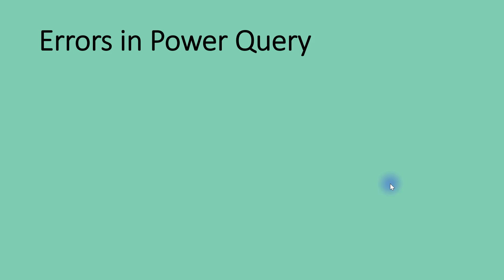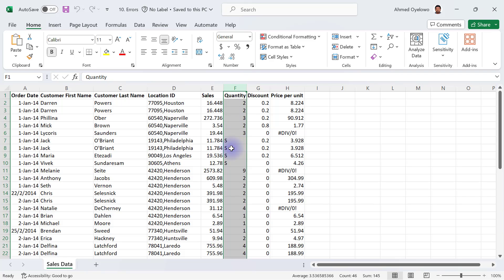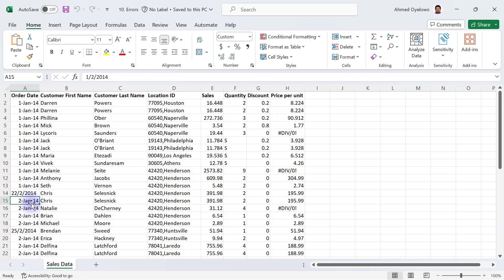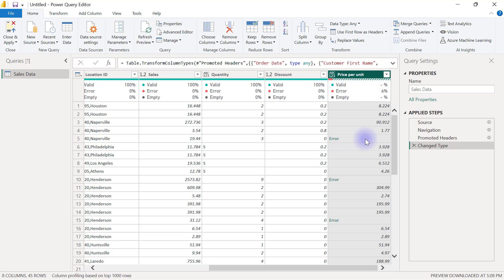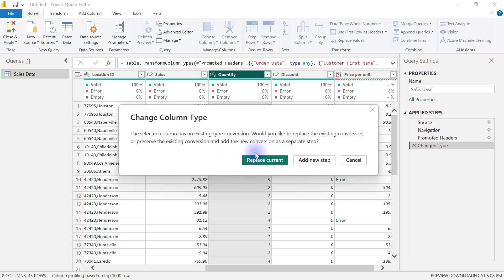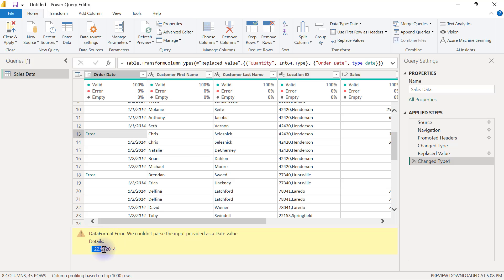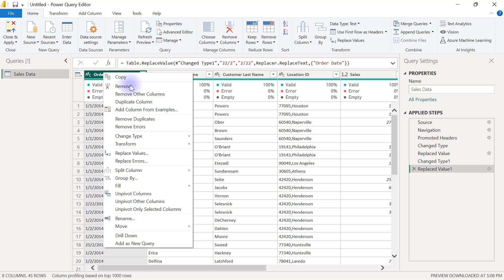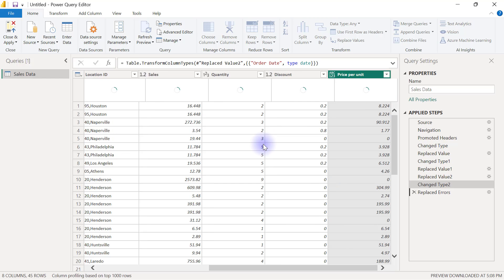32. Dealing with Cell Errors in Power Query